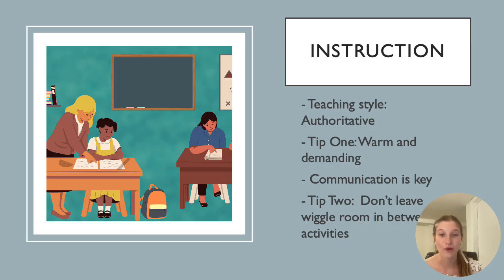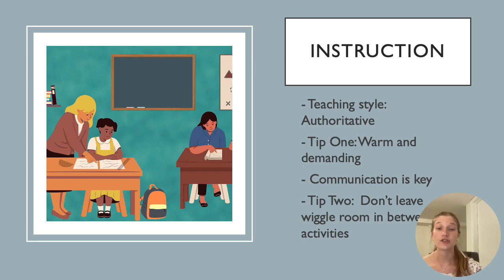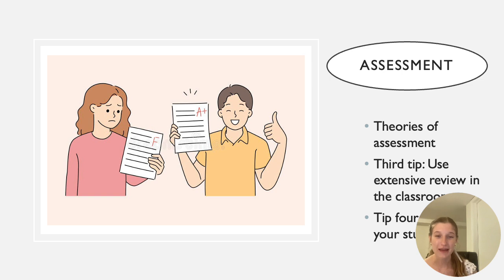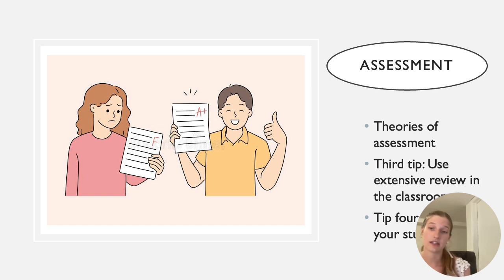From one Future Educator to Another: Presentation by Anna wade